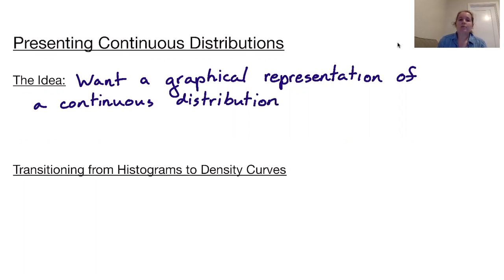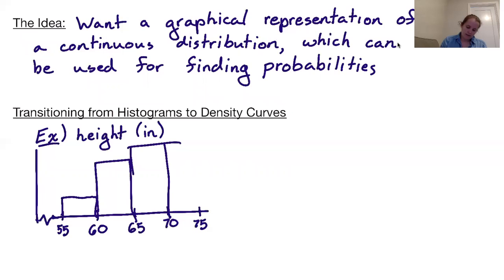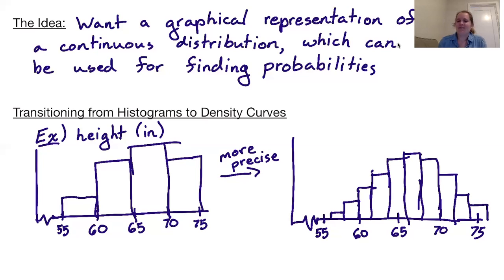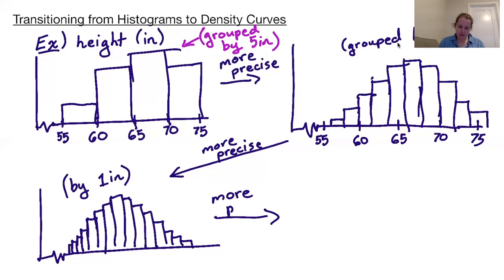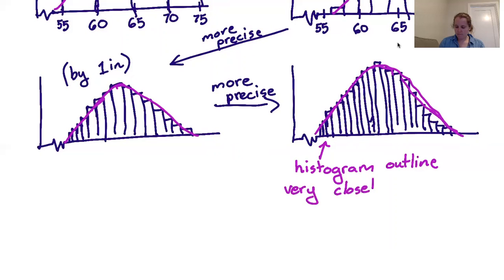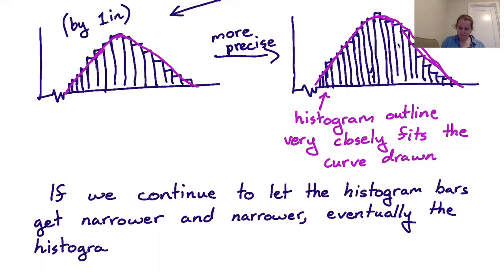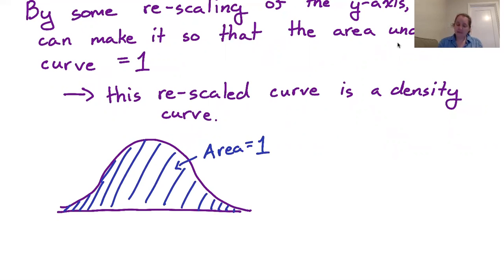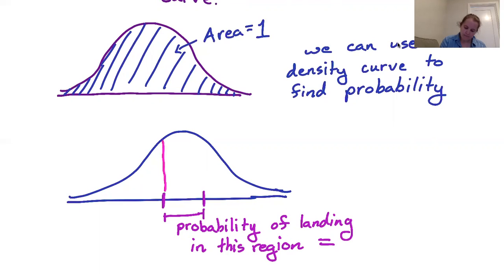Module 12: Presenting Continuous Distributions